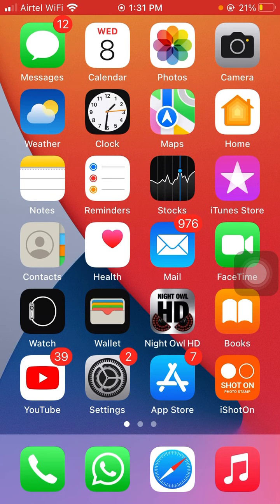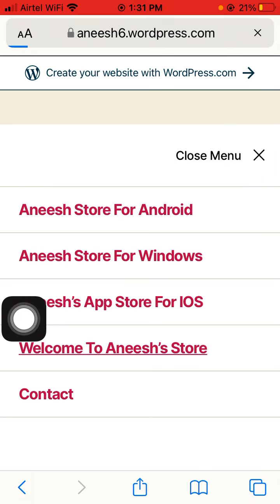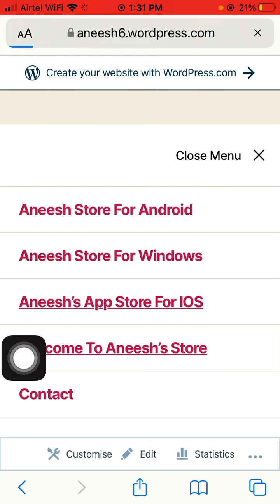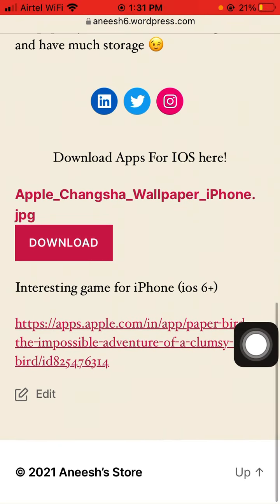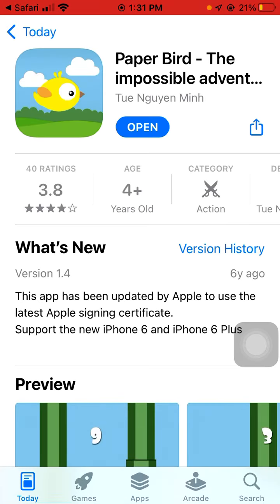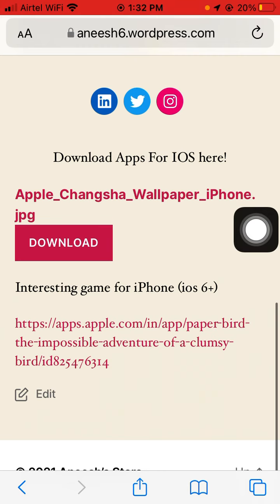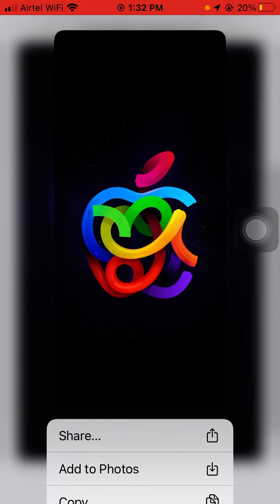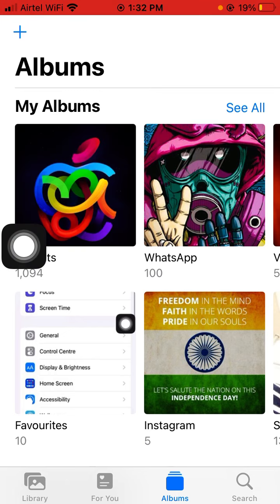How to download Aneesh Store Apps on Ios device (iPhone,iPad,iPod Touch)